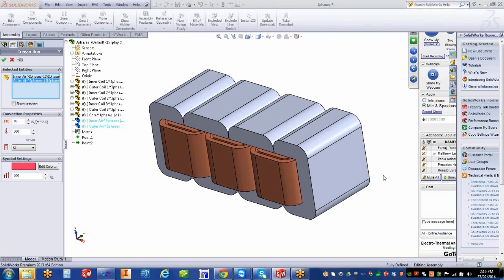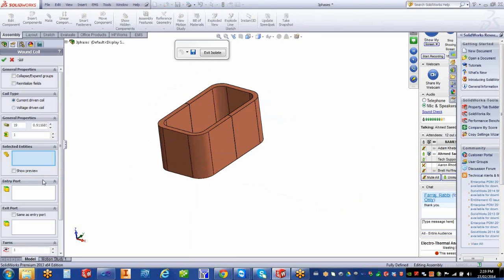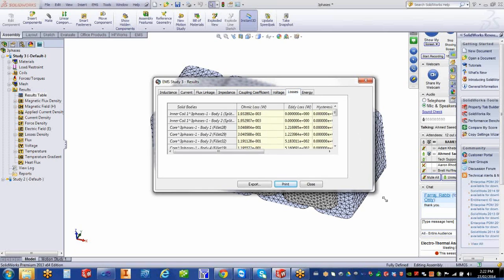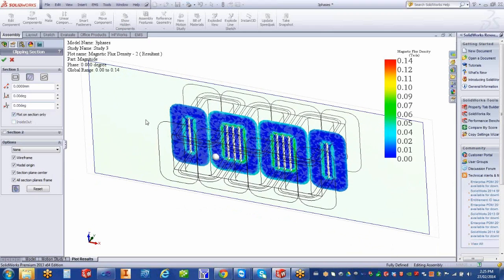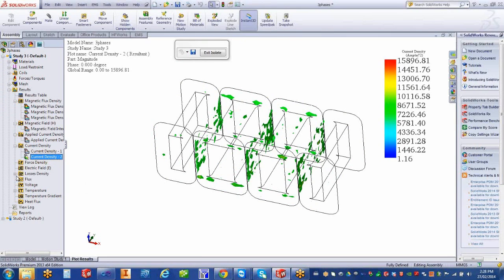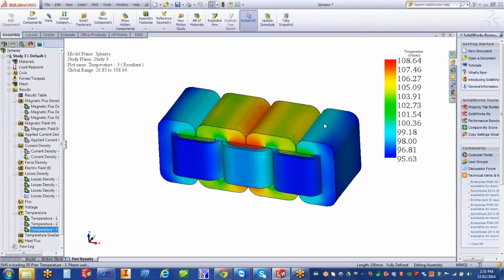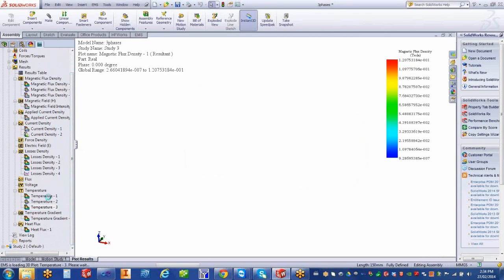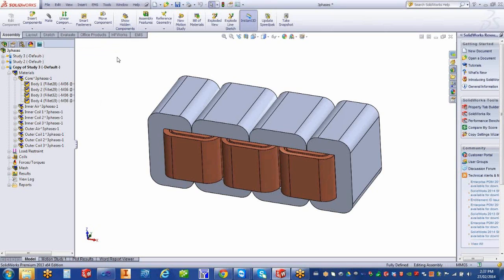Electro Thermal Analysis in EMS SolidWorks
This shows you how to setup an electro-thermal simulation in EMS. And eventually generate an html or Words report recapitulating all of the pre- and post-processing data and results.